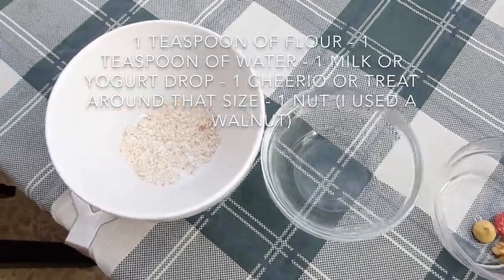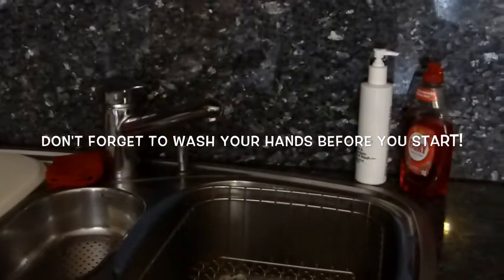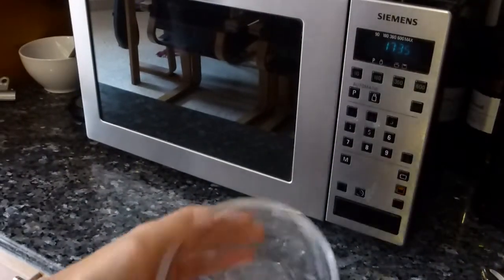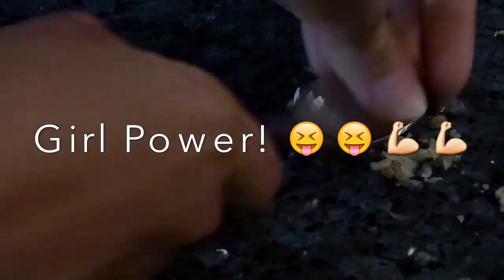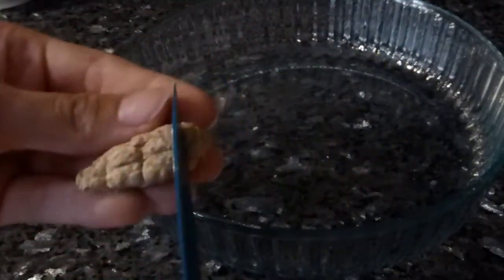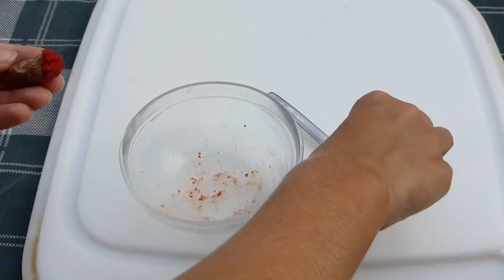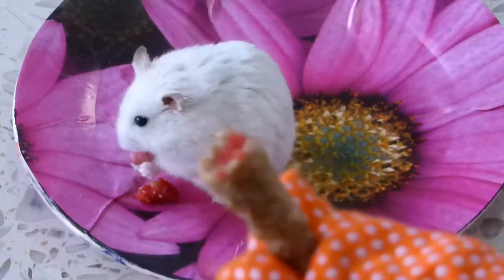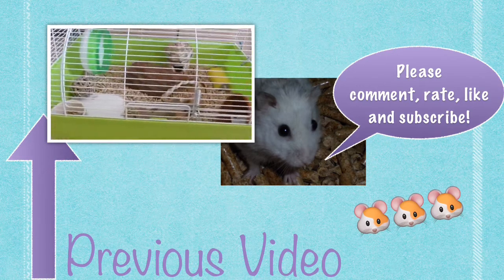Ice Cream For Hamsters | Baking For The Hams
Enjoy this video! It was really fun to make my first recipe video!
THIS IS MY IDEA SO PLEASE TELL ME IF YOU WANT TO MAKE A VIDEO ON THIS AND YOU MUST LINK THIS VIDEO!
Social Media!
Stalk me! :P